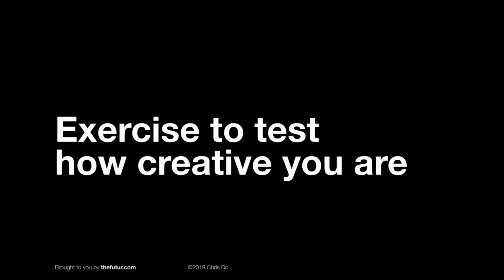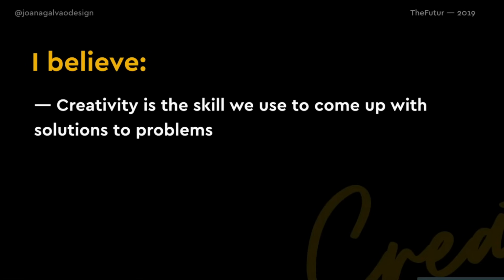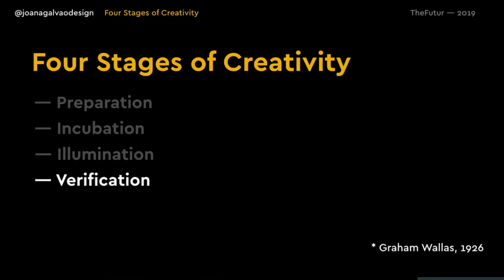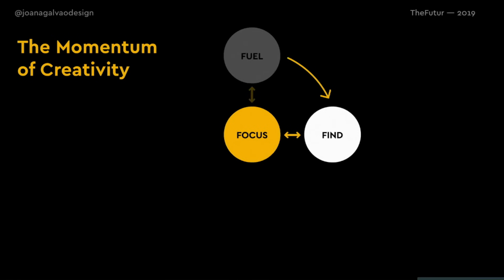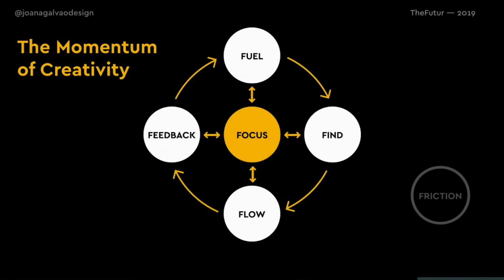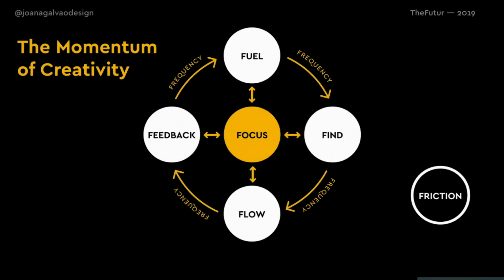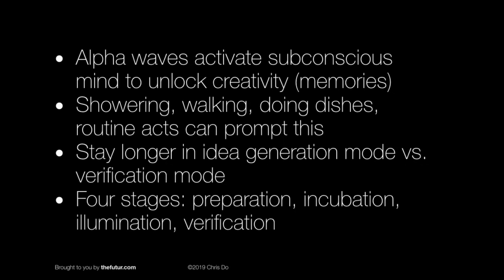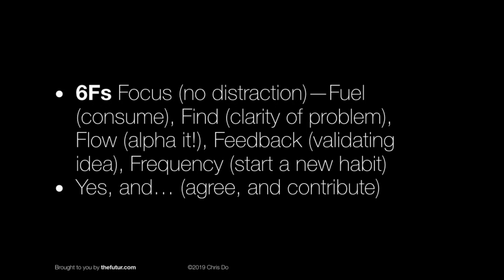🔴 How To Create Habits That Inspire Creativity w/ Joana Galvao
CEO, Founder and Design Director Joana, Galvao presents her framework for Creating Creative Momentum. Her framework includes the 6 Fs— Focus, Fuel, Find, Flow, Feedback, and Frequency. Learn how to create habits that inspire creativity.

Joana Galvão and José Freitas met at Kingston University in London, England. Joana was studying Graphic Design and Photography, and José (already with a Degree in Business Management under his belt) was pursuing his Masters in Marketing Management.

GifDesignStudios.com

00:55 - Who’s Joana
04:01 - Joana’s Presentation
09:31 - Questions about Creativity
20:57 - Four stages of creativity
28:04 - The one thing you should take away
30:45 - Momentum of creativity
37:38 - Don’t edit yourself
46:17 - How to not edit yourself
52:01 - Diagram Recap
1:04:03 - No stands for Next opportunity
1:09:03 - F.A.I.L. - First Attempt In Learning
1:17:32 - Recap

Art & Fear book

We love getting your letters. Send it here:
The Futur
c/o Chris Do
USA

Live Editor– Jonathan Garcia
Editor– Stewart Schuster, Mark Contreras, Aaron Szekely